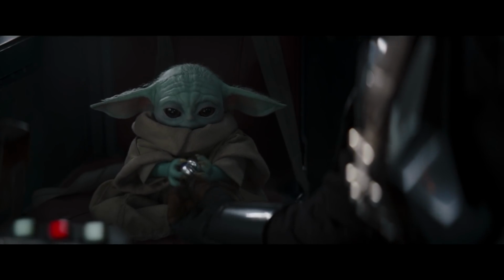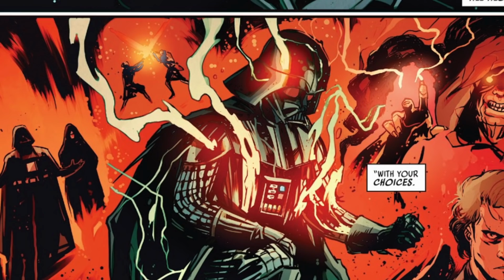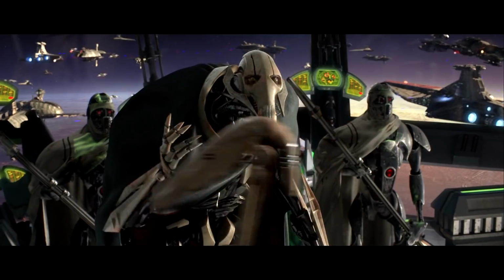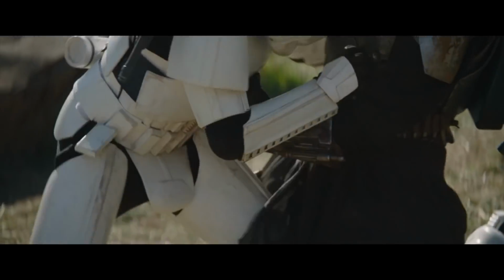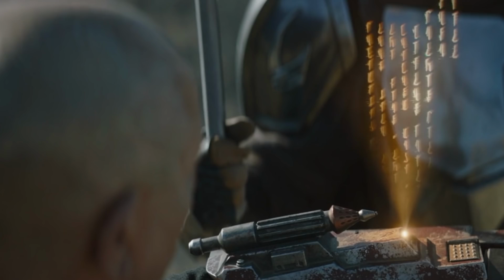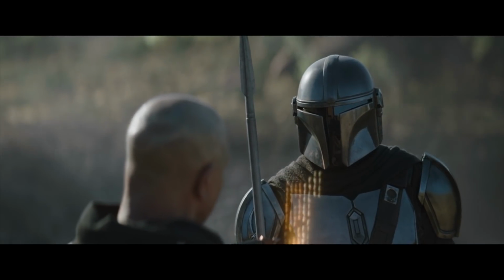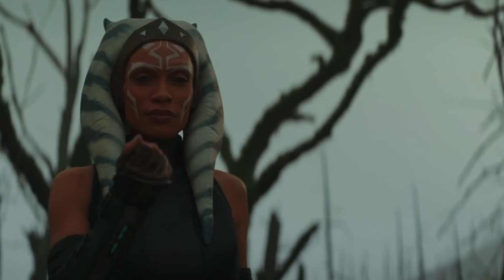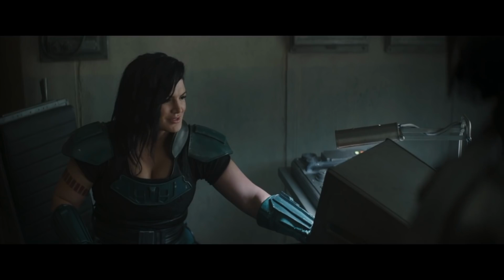MANDALORIAN 2x06 Breakdown: Every Star Wars Easter Egg + Luke Skywalker Connection EXPLAINED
The Mandalorian Chapter 14 marks the triumphant return of Boba Fett! Honestly, way cooler than we've ever seen him before. The season enters the endgame with Easter Eggs connecting everything from New Hope to The Last Jedi. Ming Na Wen returns, the darksaber reappears, and RIP the Razorcrest. The episode is filled with Star Wars Easter Eggsm plus a few sneaky refernces to other films.